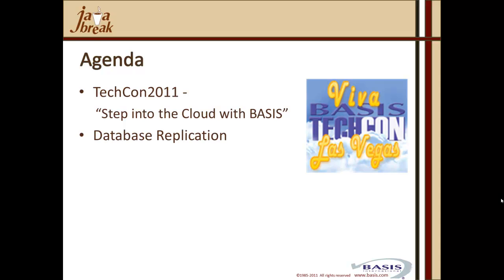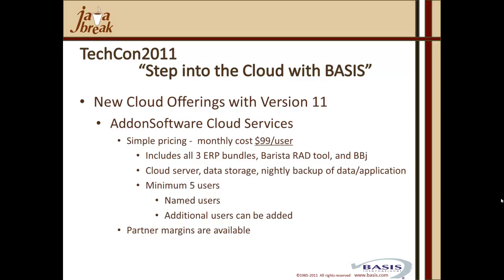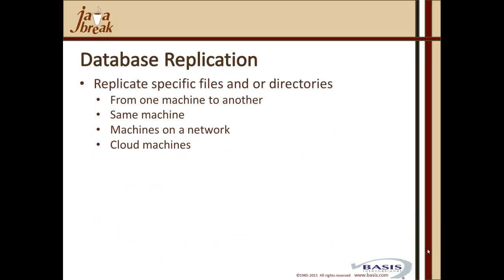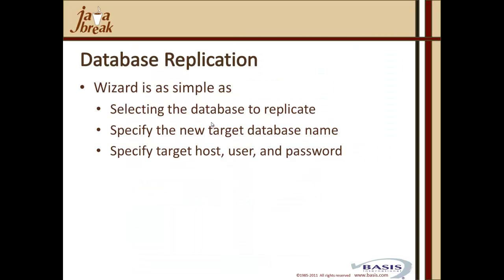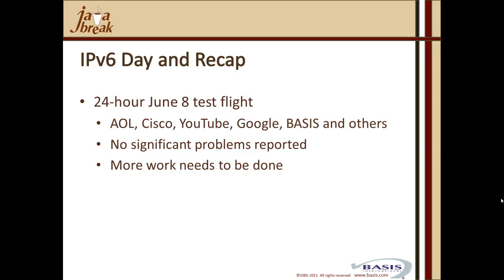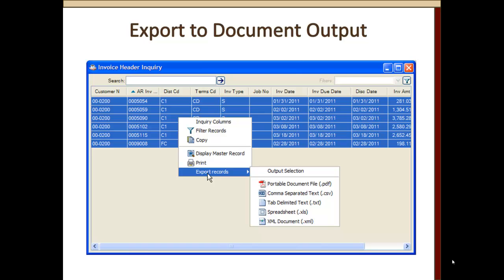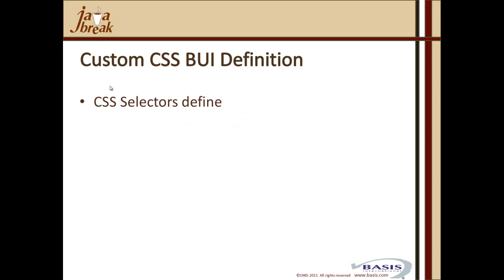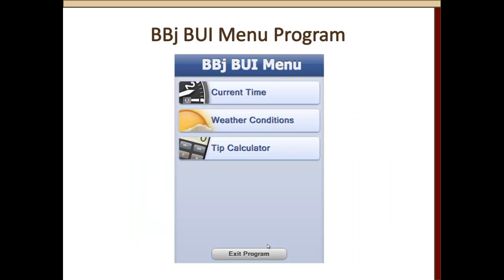Java Break - How Version 11 Improves Your Bottom Line, Introduction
Introduces the multi-part series covering the four most powerful components to positively impact on your bottom line: database replication, IPv6, Barista enhancements, and BUI and CSS.